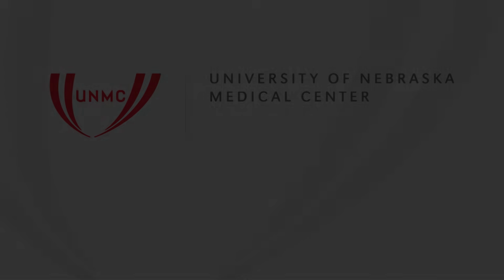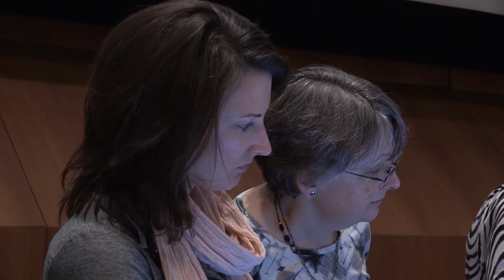AD | UNMC's Virtual dissection table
The only one of its kind in Nebraska, the table is hosted by the University of Nebraska Medical Center's School of Allied Health Professions.